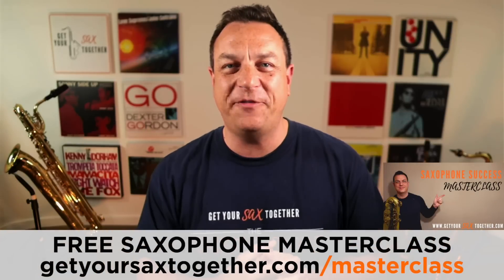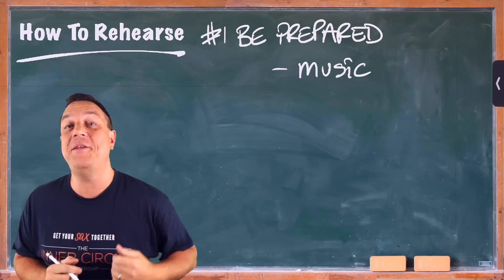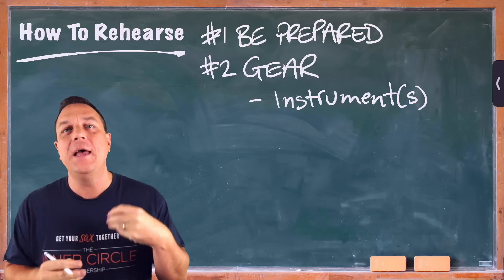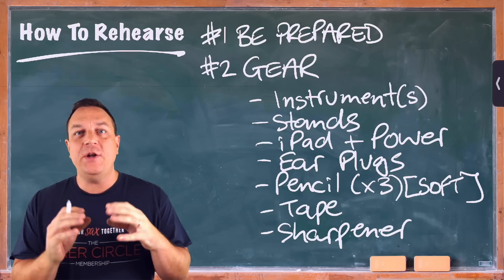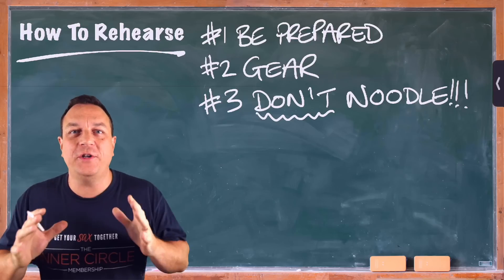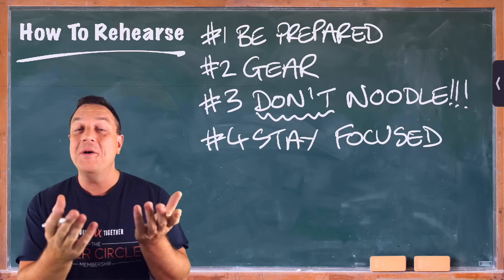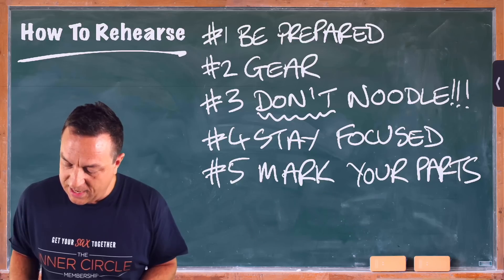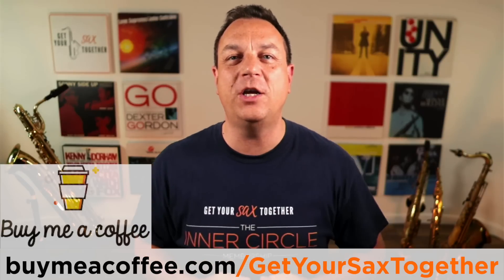How To Rehearse Properly (And Avoid Being The Most Annoying Person In The Band!)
In this week's lesson you'll learn how to effectively rehearse in your band or musical ensemble. This could change your life, and it might even change the life of all those around you too!

Chapters:
00:00 Introduction
00:23 Free Saxophone Success Masterclass
00:38 The GYST Inner Circle Membership
01:13  How To Rehearse
01:33 Point #1 Be Prepared
02:51 Point #2  Gear
05:18 Point #3 *** Don't Noodle! *** NEVER EVER!
07:16 Point #4 Stay Focused
08:30 Point #5 Mark Your Parts
10:00 Point #6  *** Don't Noodle! ***
10:30 The GYST Inner Circle Membership
10:55 Free Saxophone Success Masterclass
10:58 Thank you for the Coffees
11:13 Practice Hard, Practice Smart, & Enjoy Your Music
11:26 End Music & Blooper